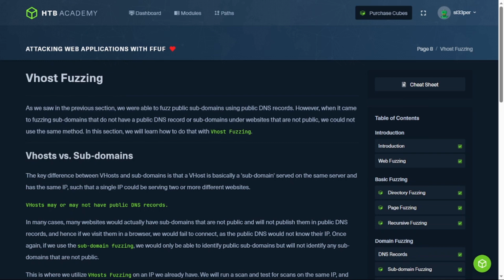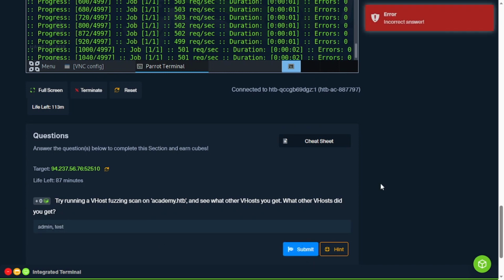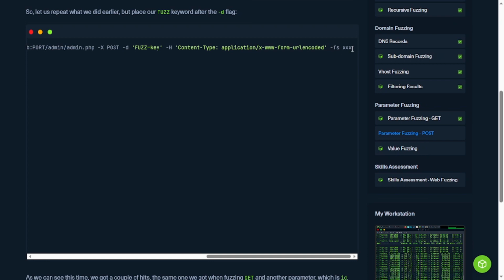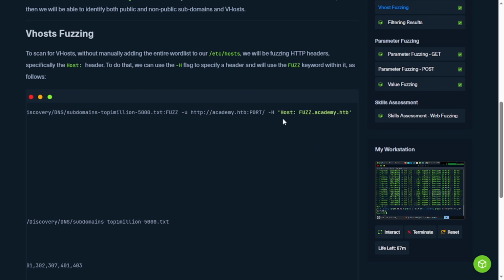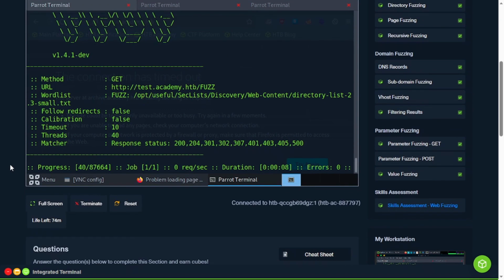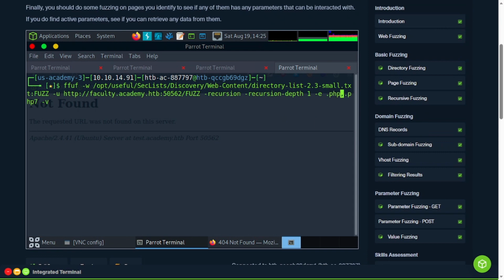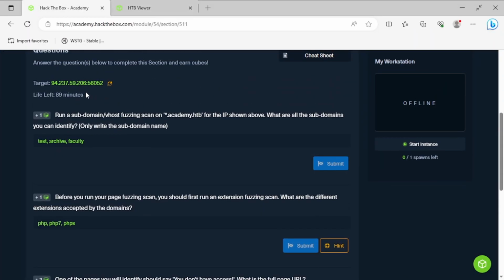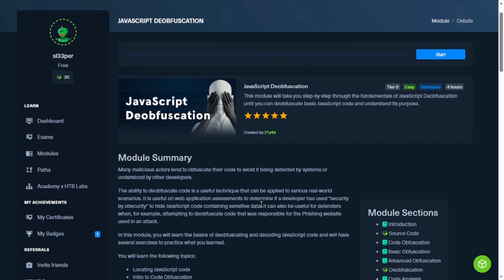Attacking Web Applications with Ffuf (Part Two) - Bug Bounty Hunter Job Role Path HTB CBBH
Time Stamps

0:00 Intro/HTB Academy Access
0:33 Vhost Fuzzing
4:00 Filtering Results
17:40 Parameter Fuzzing - GET
25:06 Parameter Fuzzing - POST Value Fuzzing
34:26 Skills Assessment - Web Fuzzing Question 1
41:00 Question 2
57:20 Question 3
1:17:46 Troubleshooting Break
1:17:52 Final Questions
1:31:32 Outro